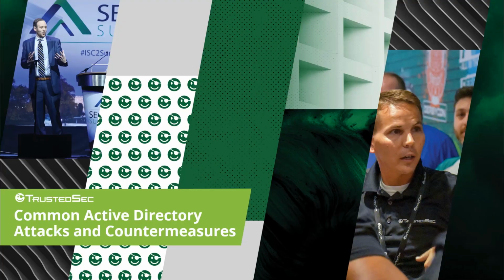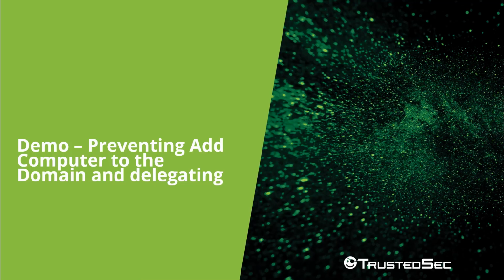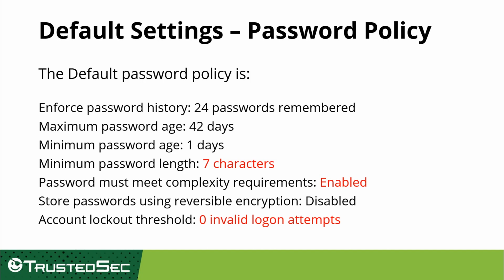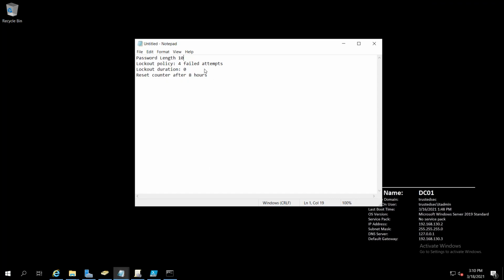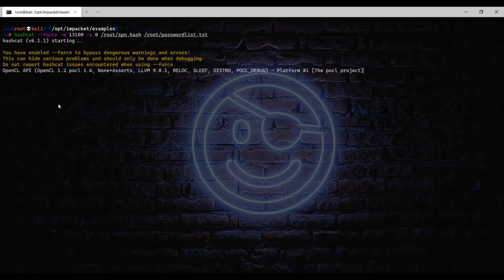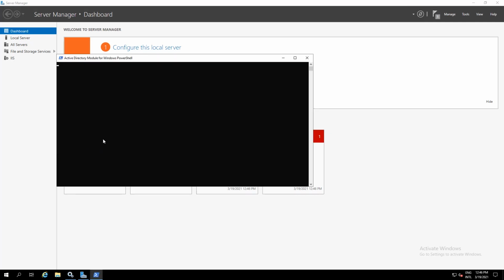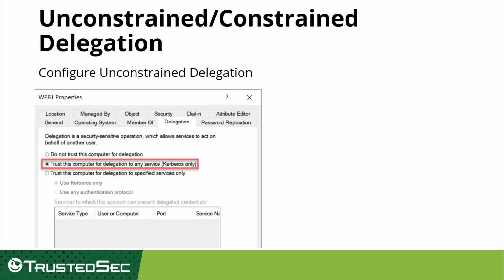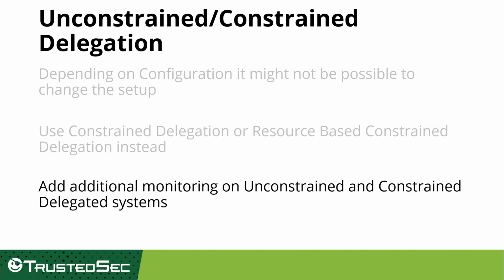Common Active Directory Attacks: Back to the Basics of Security Practices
This videos covers some typical Active Directory Default configurations and how attackers abuse them. It also shows remediation steps to fix the issues.

0:00 - Intro
0:32 - Common Active Directory Attacks and Countermeasures
1:10 - Default Settings - Add Computer Acccount to the Domain
3:36 - Demo - Add Computer Account to the Domain
6:36 - Remediation - Add Computer Account to the Domain
7:24 - Demo - Preventing Add Computerr to the Domain and delegating
13:09 - Default Settings - Password Policy
16:10 - Demo - Password Spraying
19:28 - Remeditation - Password Policy
20:22 - Demo - Changing Password Policy
22:33 - Service Principal Names (Kerberoasting)
24:12 - Demo - Kerberoasting
27:46 - Securing Service Principal Names
29:07 - Demo - Securing Service Principal Names
35:27 - Do not require Kerberos Preauthentication (AS-REP Roasting)
36:44 - Demo - AS-REP Roasting
39:05 - Remediation - AS-REP Roasting
40:03 - Unconstrained/Constrained Delegation
44:11 - Demo - Unconstrained Delegation
47:07 - Remediation - Unconstrained/Constrained Delegation